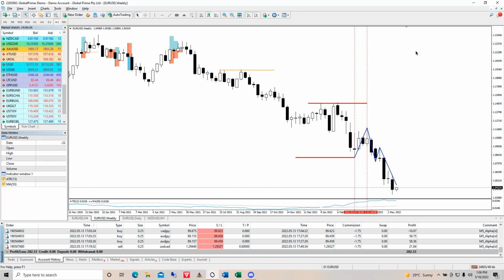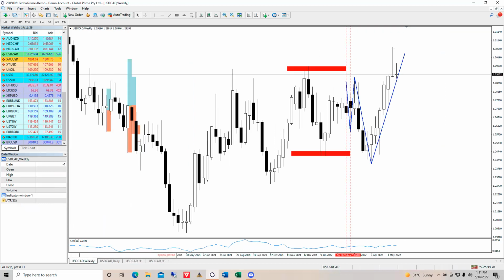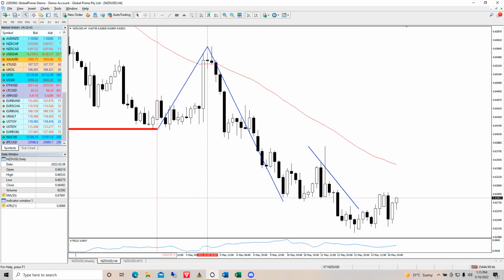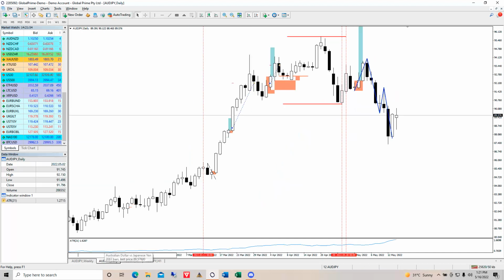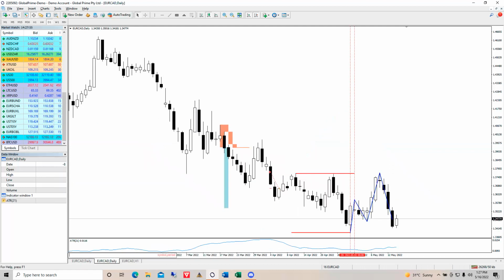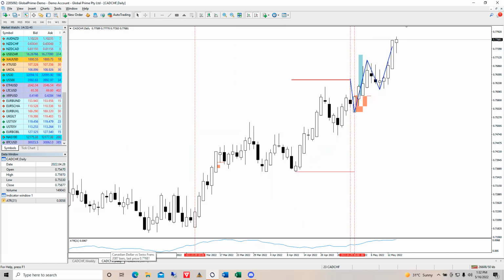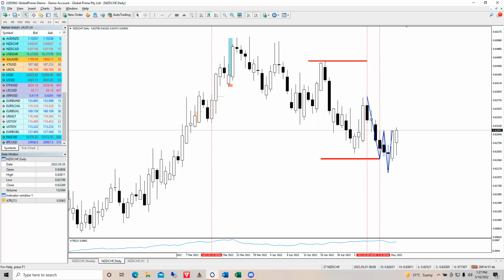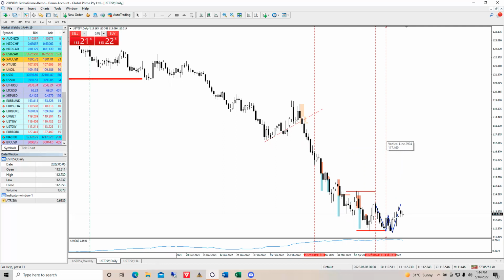Forex Market Review - 16 May 2022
Every Forex Trader's essential resource - weekly price action technical analysis on the forex market presented by GoPro Trading Academy.